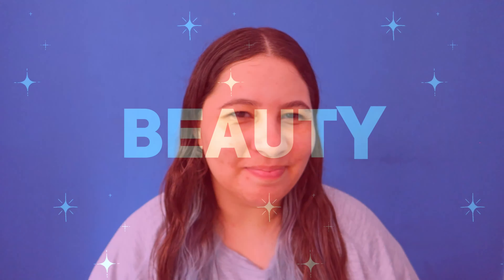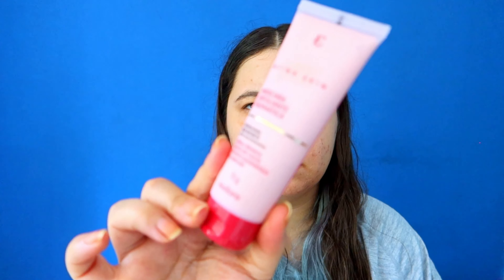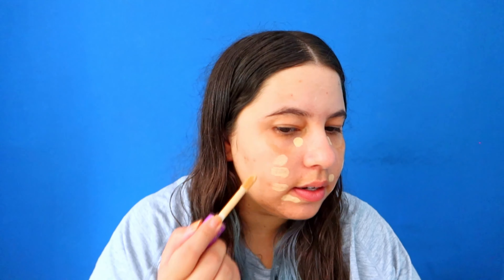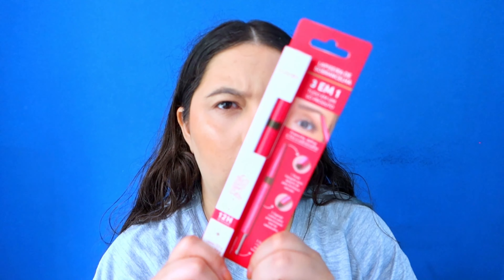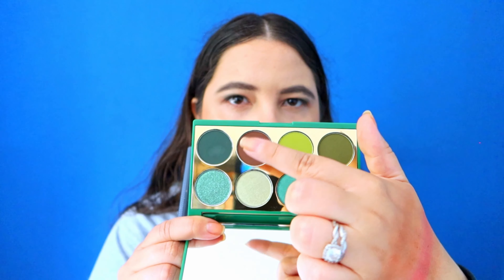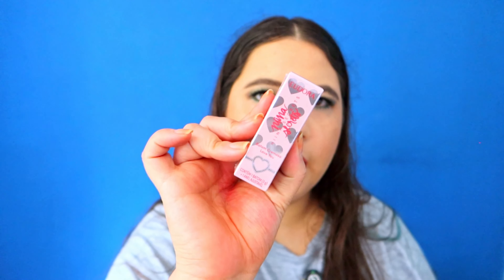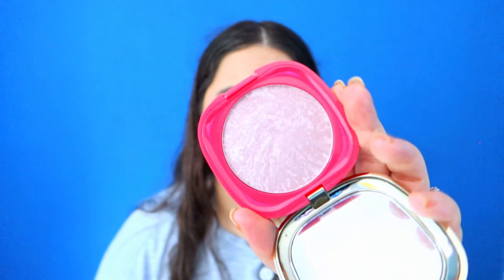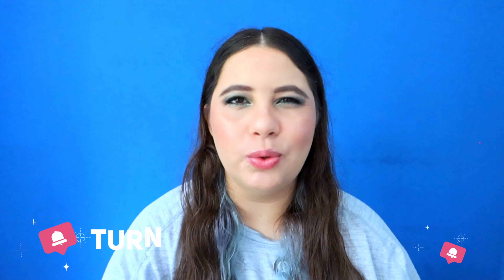Trying Brazilian Skincare & Makeup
Hello, mores! If you are new here, I'm Tamires.

I’m in Brazil visiting my parents and couldn’t resist picking up a bunch of amazing Brazilian skincare and makeup products! In this video, I’ll be showing you everything I bought and doing a full makeup tutorial using all my new finds. 🇧🇷✨

Your COMMENT and like are very important to me.

0:00 Hello, mores
0:24 Hair products haul
0:56 Skincare products haul
5:13 Makeup haul + tutorial
19:07 Final thoughts

♡ STAY CLOSE TO ME

♡ ABOUT ME

If you are new here, I'm Tamires. I'm a makeup and skincare enthusiast who loves sharing my passion with others.

When I'm not creating content for my channel, you can usually find me watching my favorite TV shows and movies, hiking in the great outdoors, going to new places, and trying new foods.

Let's discover new beauty trends, explore the world, and have some fun together!